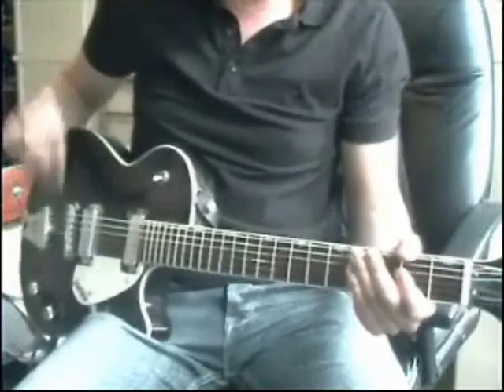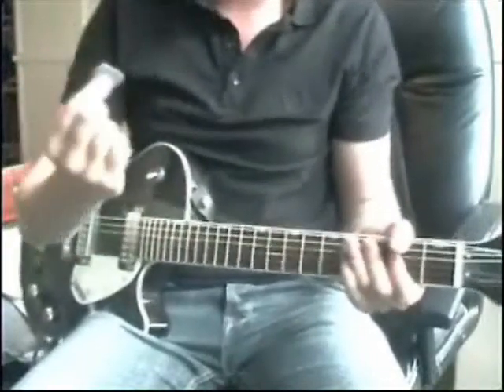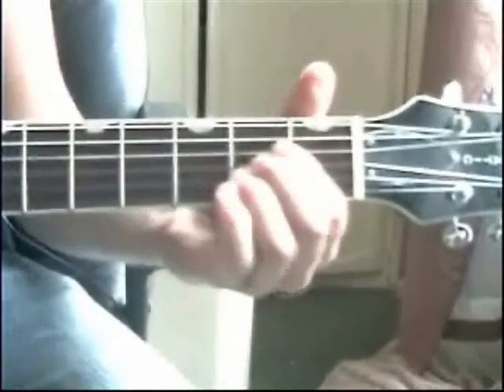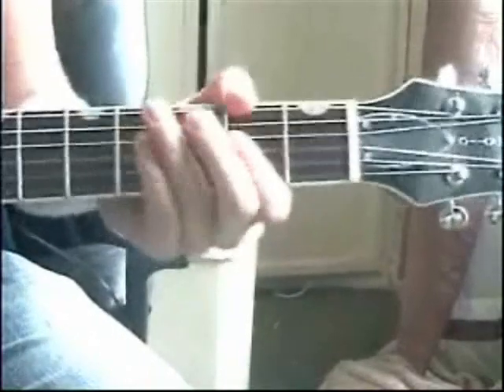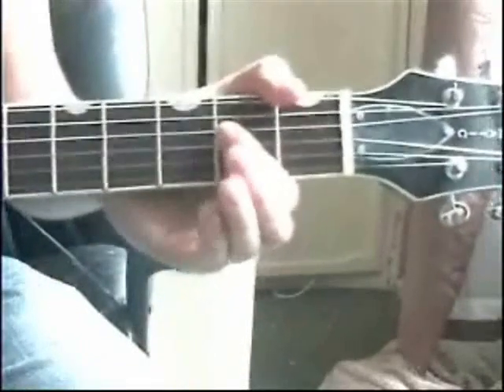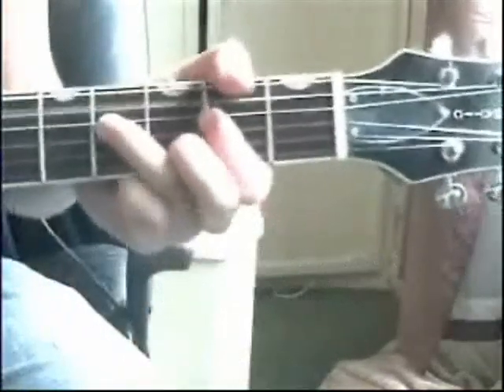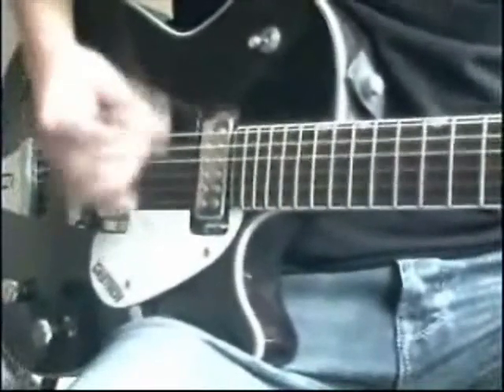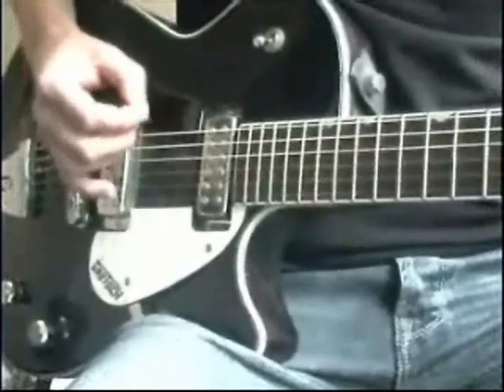How to play guitar like Malcolm Young (part 1)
Learn how to play like Malcolm Young from AC/DC!